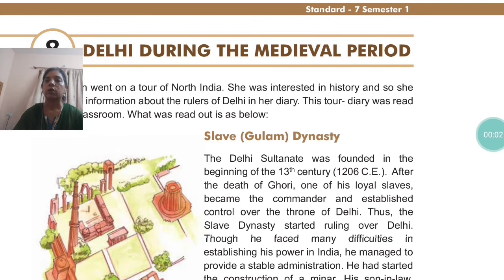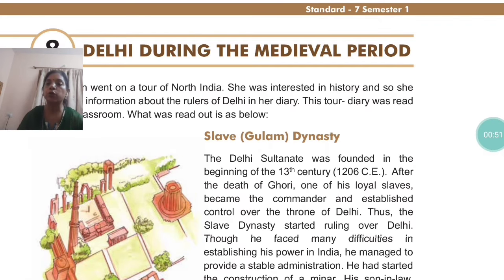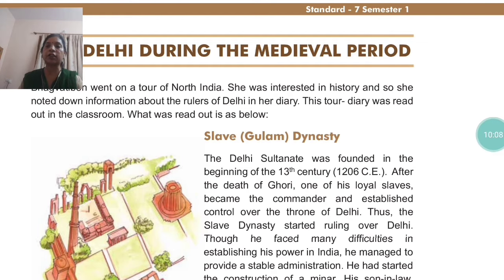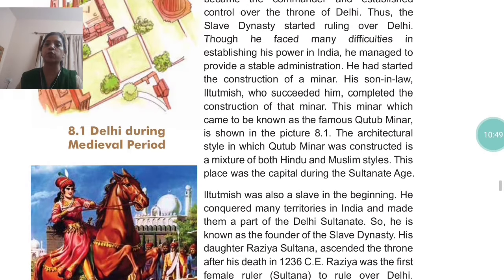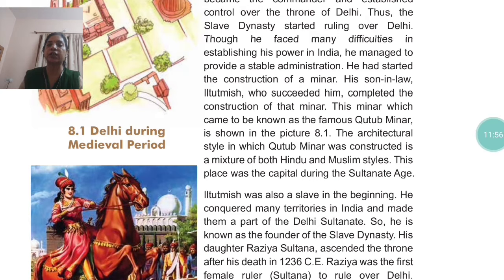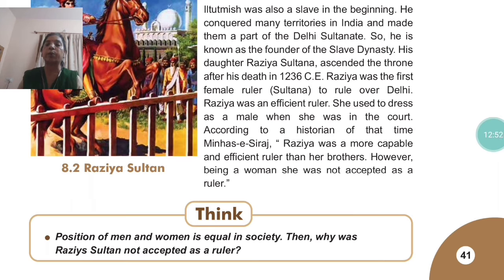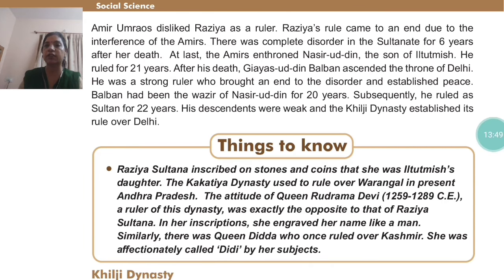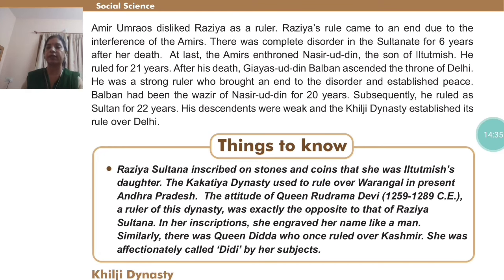STD 7 SST L 8 part 1